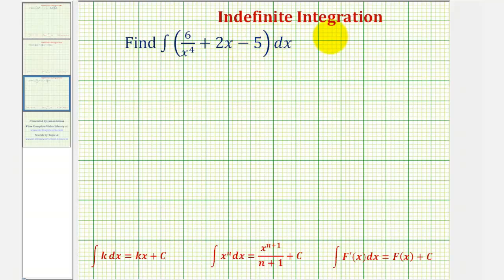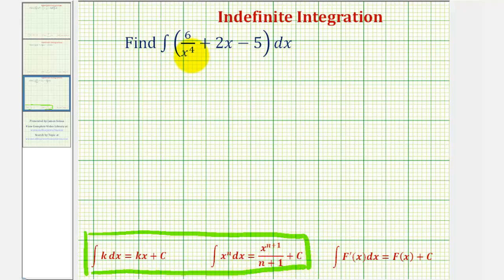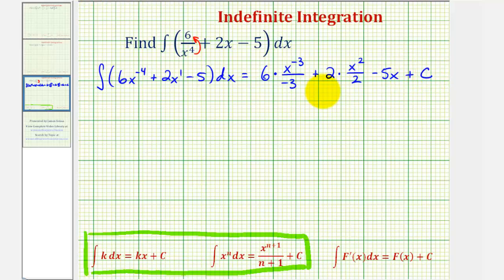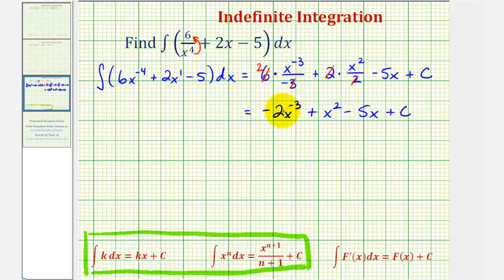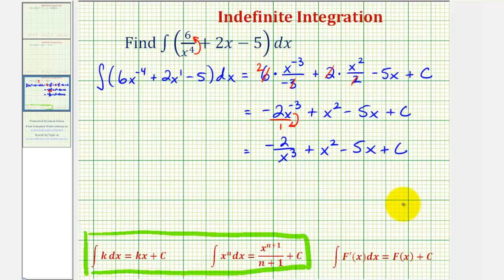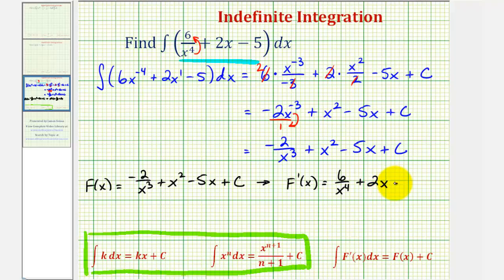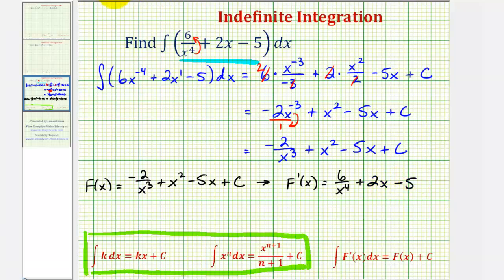Ex: Indefinite Integration with a Negative Exponent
This video provides an example of how to find an indefinite integral with a negative exponent.